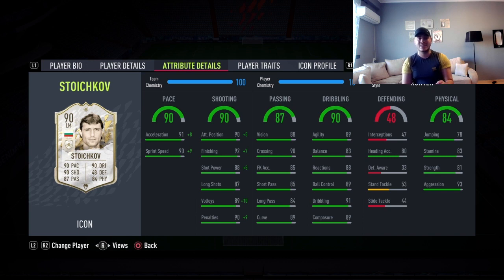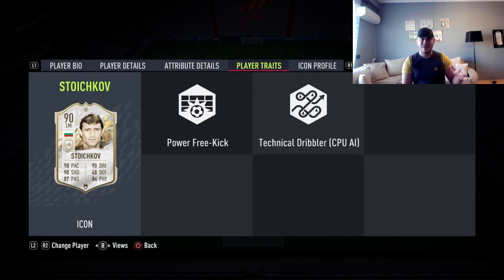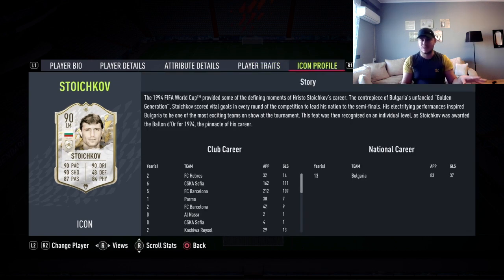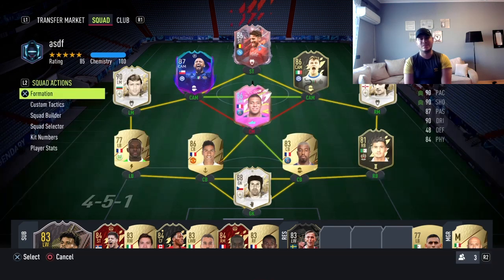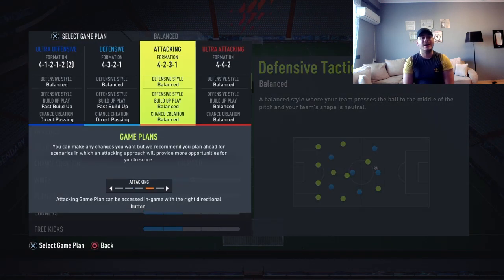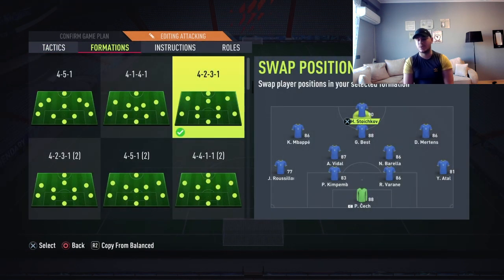90 STOICHKOV MID ICON PLAYER REVIEW! FIFA 22 ULTIMATE TEAM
90 STOICHKOV MID ICON PLAYER REVIEW! FIFA 22 ULTIMATE TEAM